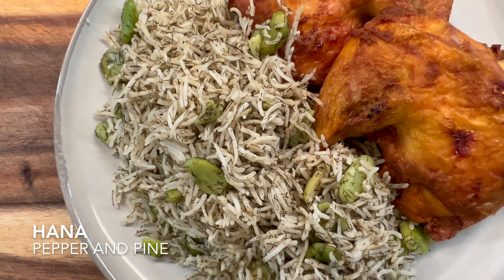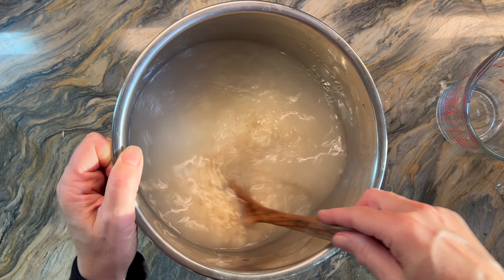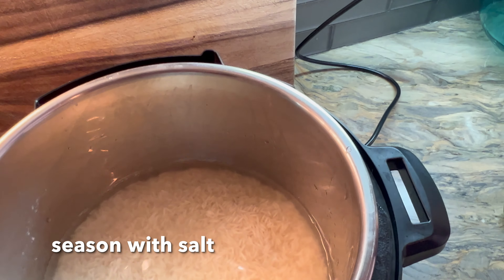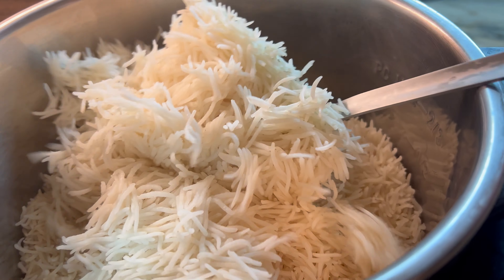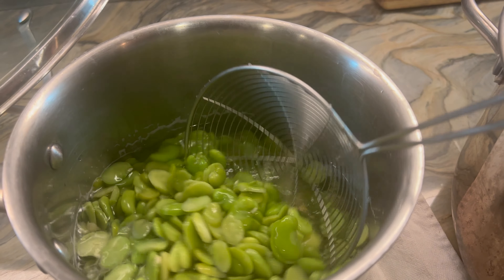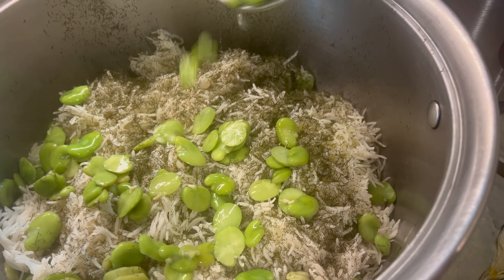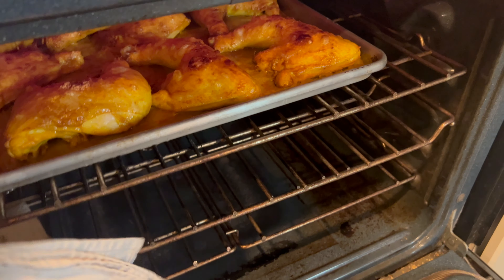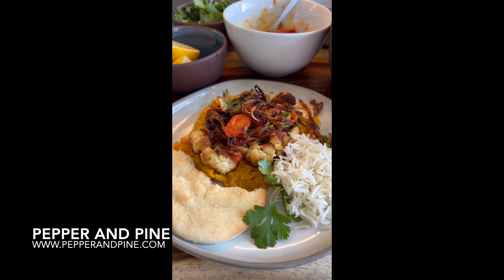Baghali Polo | Persian Rice with Dill Weed and Fava Beans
Nearly all my Persian recipes come from my friend Teyebeh who often gets from her mom, and I'll take a good guess and assume she gets them from her mom. What's special about this is that you'll find tips and techniques that fall through the cracks when finding recipes in cookbooks or other ways. What I've learned from watching my friends prepare food is the special technique whether is be how to slice an onion or broil chicken before baking that sets learning from someone apart from learning from a book. What I learned from my friend, Teyebeh, for this recipe is the importance of gently layering the fava beans and dill weed on each layer of rice to avoid rice breakage and for maximum flavor.

Here's the recipe! I hope you enjoy it.

Please know that the water to rice ratio varies depending on whether you are cooking on the stove, cooking with an open pot, boiling your rice and draining or using your Instant Pot. Some trial and error is possible.

3 cups basmati rice (long grain is best and parboiled works well for wet recipes or for prolonged soaking and Instant Pot cooking)
rinse and soak
3 cups of water
1-2 tablespoons of olive oil/grapeseed oil
1 sprinkle of salt
Use "Rice" setting on Instant Pot

While the rice is cooking, bring to a simmer one bag of frozen peeled green fava beans

Time to layer rice, salt, olive oil, generous amount of dill weed and fava beans. Repeat until each layer is complete. Gentle toss to mix everything together taking care not to break the rice grains.